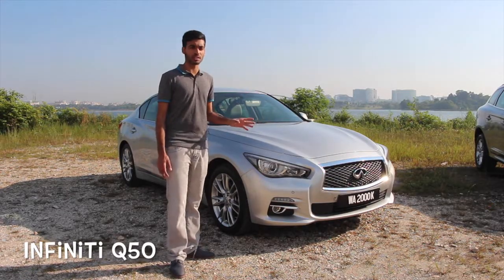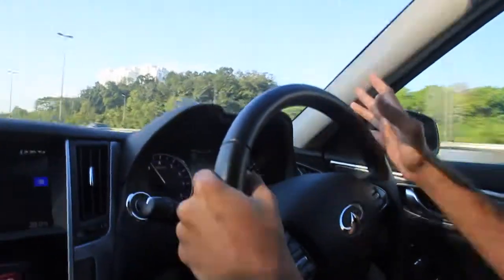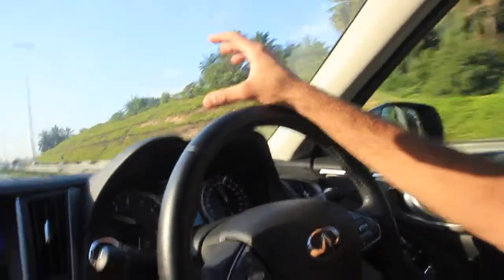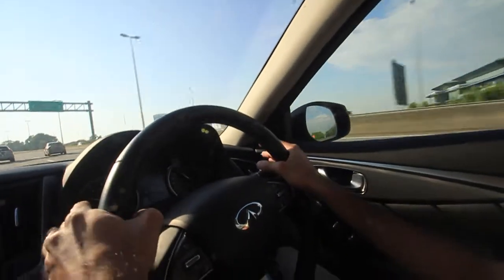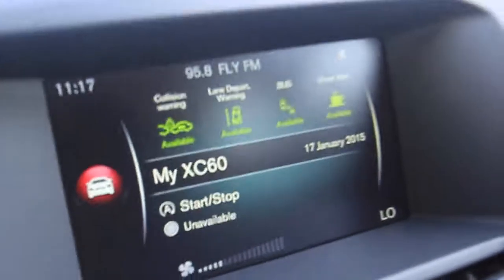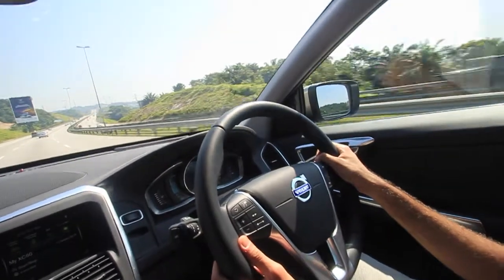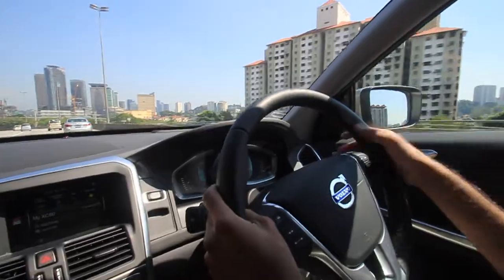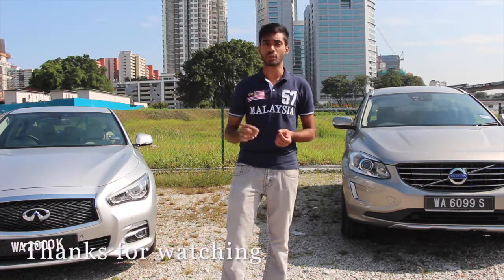Test Drive the Infiniti Q50 GT Premium vs Volvo XC60 T6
The video was recorded by Adam Aubrey and edited by Ayisy Yusof for Cars,Bikes and Trucks.